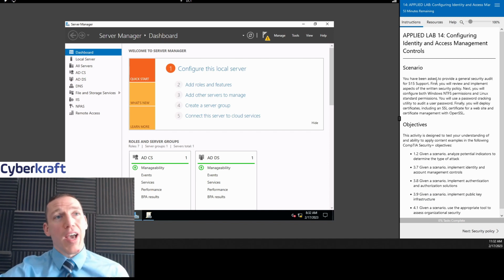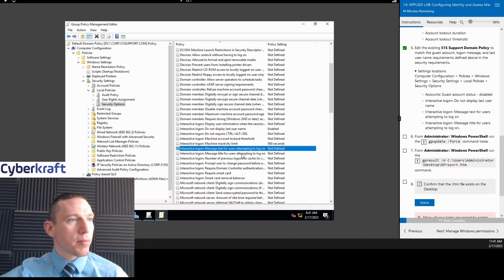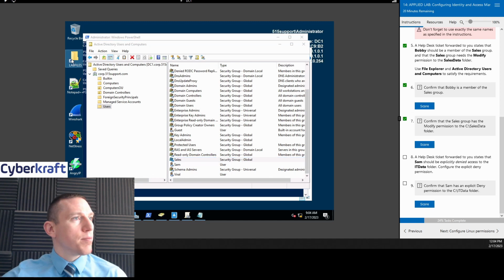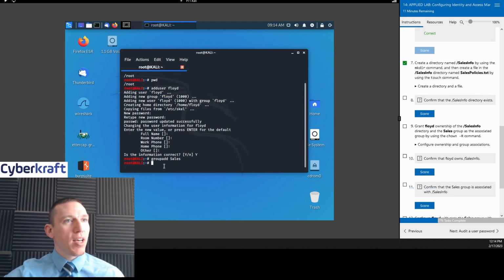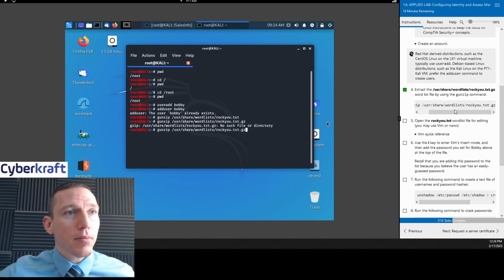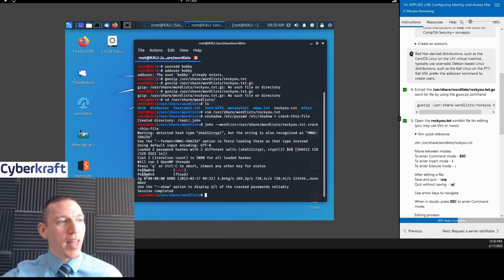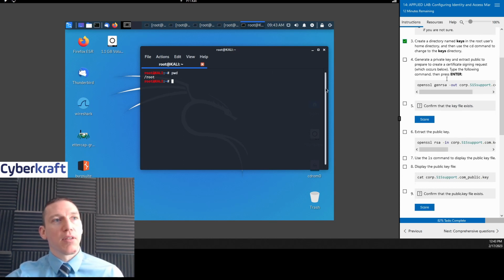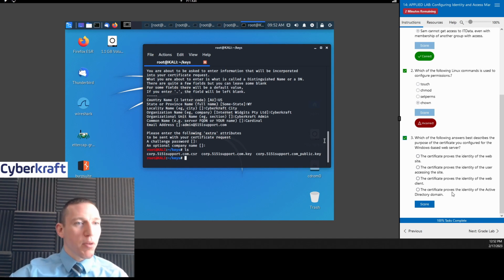Identity Access Management (IAM) - CompTIA Security+ Lab 14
Our bootcamp includes:
• 40 hours of live instruction over five days of instruction
• 12 practice tests and 6 simulation exams (500+ total questions) to fully prepare you for test day